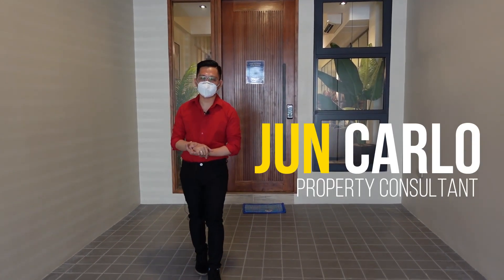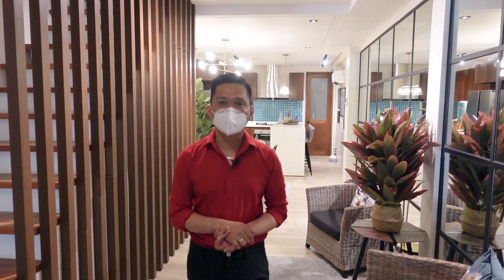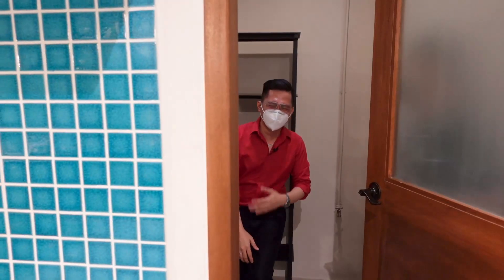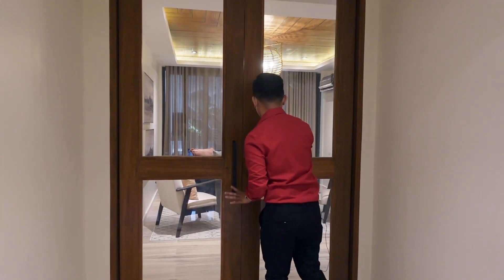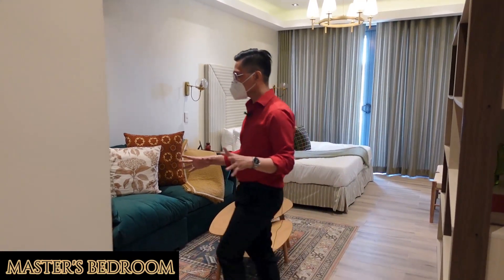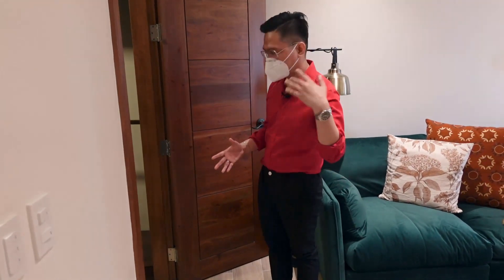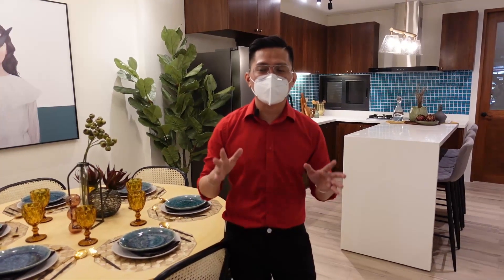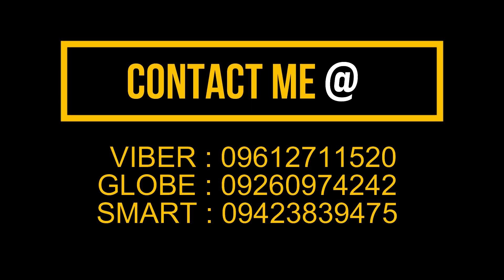T10 | 3 STOREY READY FOR OCCUPANCY TOWNHOUSE IN MANDALUYONG * PRIME LOCATION * LUXURY TOWNHOUSE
RE117: ELEGANT 3STOREY TOWNHOMES IN MANDALUYONG • READY FOR OCCUPANCY

UNITS AVAILABLE:

Unit 1 (Long House)
Lot Area: 87.5sqm
Floor Area:241sqm
Price: P29,710,000 (Fully Furnished)
Ground Floor: 2 Car Garage,Living,Dining,Kitchen,Rock Garden,Service Area
Second Floor: Balcony,Master's Suite with walk-in closet & toilet & bath, Bedroom 2 w/ T&B
Third Floor: Balcony,Bedroom 3 with walk-in closet and T&B,Family Hall,Maid's room w/T&B, Bedroom 3 w/T&B

Unit 2 (Long House)
Lot Area: 87.5sqm
Floor Area:241sqm
Price: P28,710,000
Second Floor: Balcony,Master's Suite w/ walk-in closet and T&B, Bedroom 2 w/T&B

Unit 3(Corner)
Lot Area: 106.22sqm
Floor Area:230.9sqm
Price: P28,750,000
Ground Floor: 2Car Garage (side by side),Living,Maid's room w/ T&B,Powder Room,Service Area
Second Floor: Master's Bedroom w/ walk-in closet and T&B, Dining,Kitchen,Service Area
Third Floor: Bedroom 2 with walk-in closet & T&B, Bedroom 3 w/ T&B

Unit 4 (Typical)
Lot Area: 61.72sqm
Floor Area:155.48sqm
Price: P19,950,000
Ground Floor: 2Car Garage(side by side),Living,Maid's room w/ T&B,Service Area
Second Floor: Bedroom 1 w/T&B,Living,Dining,Kitchen,Service Area
Third Floor: Master's Bedroom w/ walk-in closet and T&B, Bedroom 3 w/T&B

Unit 5(Typical)
Lot Area: 69.58sqm
Floor Area:181.46sqm
Price: P22,430,000

TURNOVER WITH:
* Automatic Gate
* Split-Type Airconditioning Units
* Multi-Point Heaters
* Overhead Water Storage, Water Pump, Pressure Pump
* Intercom System
* CCTV
* Built-in Cooktop & Oven
* Rangehood
* Smoke & Heat Detectors

Reservation: 100K
Downpayment: 30%
BankFinacing: 70%

COMMERCIAL ESTABLISHMENTS
Cherry Foodarama Shaw
SNR Shaw
Ronac Living Gallery Shaw
Shangri-La Plaza
The Podium
Robinsons Galleria
Robinsons Forum

ACCESS ROADS
EDSA
Shaw Boulevard
Boni Avenue
F. Martinez Avenue
San Francisco St
Coronado
Barangka Drive
Gen. Kalentong

SCHOOLS
St. Pedro Poveda College
La Salle Greenhills
Xavier School
Ateneo De Manila University – Rockwell Campus
PUP – San Juan Campus

HOSPITALS
St. Lukes Medical Center
VRP Medical
Cardinal Santos Medical Center

CHURCHES
Archdiocesan Shrine of Divine Mercy
International Baptist Church
San Roque de Mandaluyong Parish
San Felipe Neri Parish Church

For more details and viewing appointment (3Days notice  before the Tripping Date):

Jhun Car Lo
Property Consultant

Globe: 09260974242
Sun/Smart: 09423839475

Other Projects are available in Metro Manila and Nearby Provinces. Send me a private message so I can find a best Property for you.